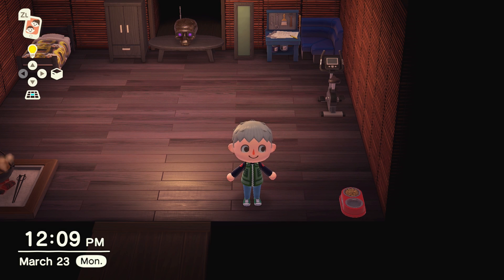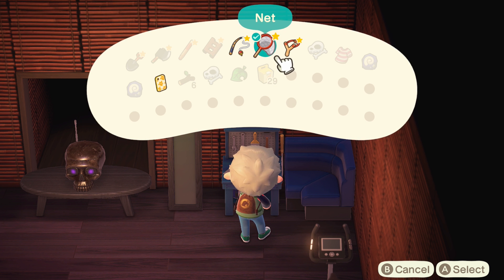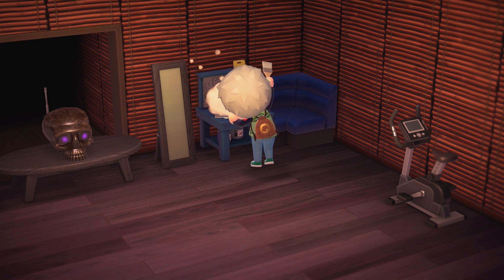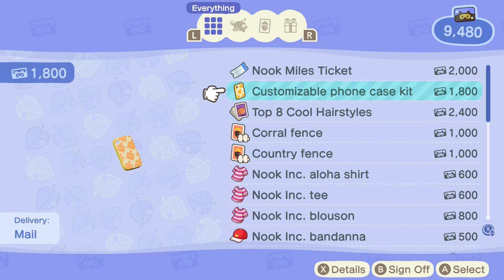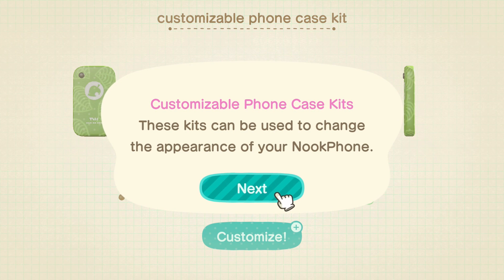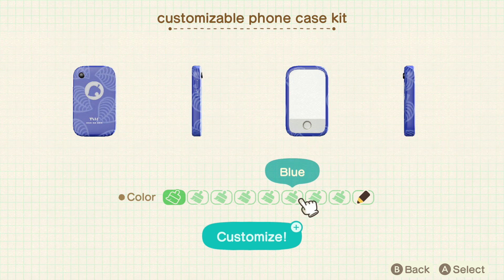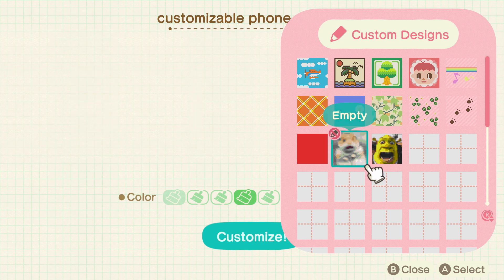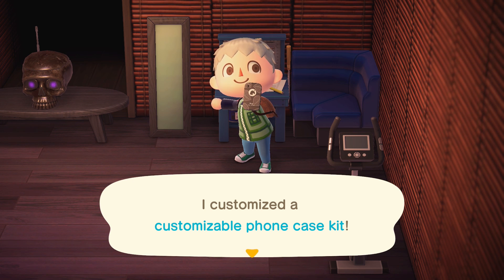How To Customize Phone Color & Tools (Animal Crossing: New Horizons Guide)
Steps:
- Unlock Customization kits (you can buy more from Nook's Cranny)
- Purchase Phone Customization Kit from Nook Stop (1800 Miles)
- Go to DIY Workbench
- Customize :)
- You can use custom designs to get solid colors or whatever you'd like!

My Gear:
Keyboard: Logitech G-PRO Keyboard
Monitor: Asus 21.5
Capture Card: Elgato HD60 PRO
Microphone: AT2020
Audio Interface: Scarlet 2i2